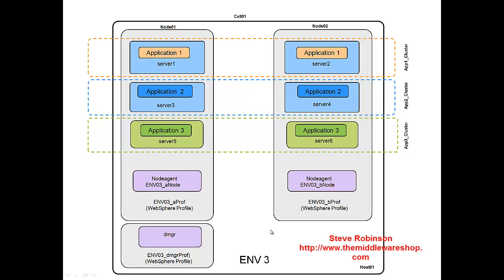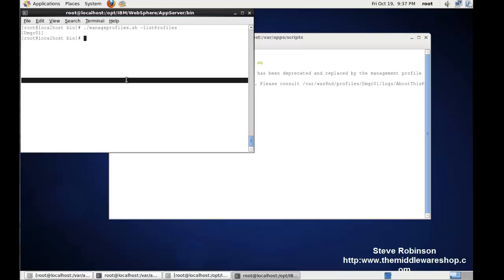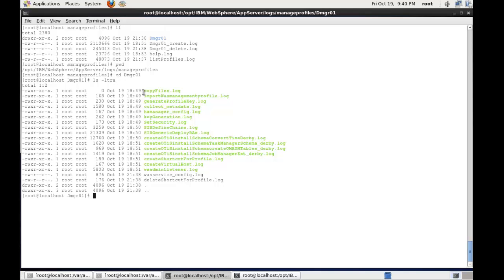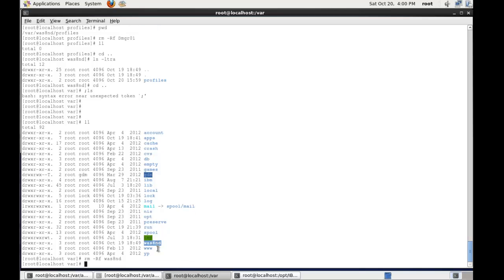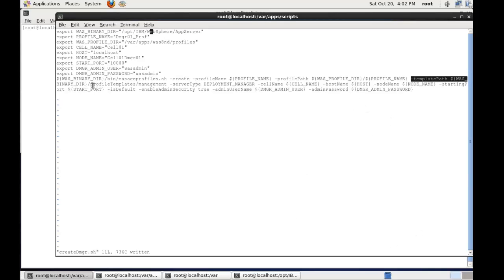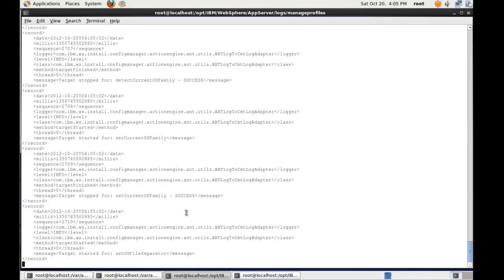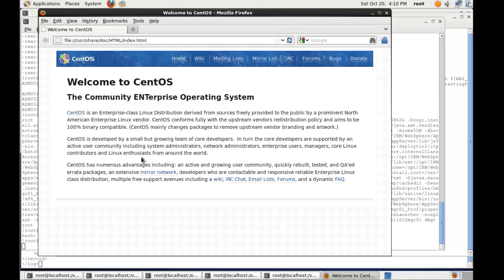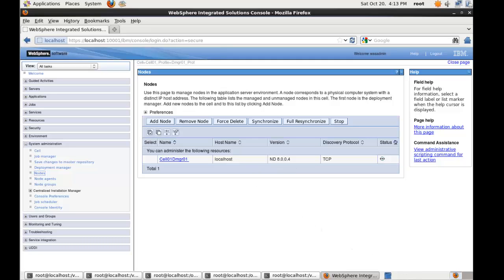Create a Deployment Manager Profile in WebSphere Application Server Network Deployment Version 8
How to create a Deployment Manager profile using the command line.